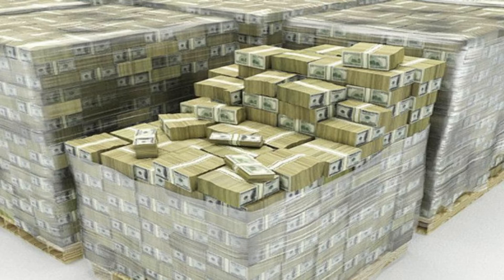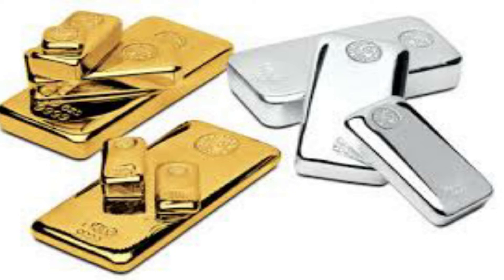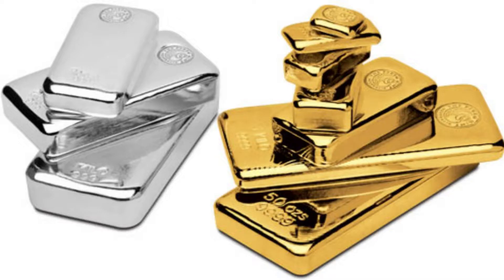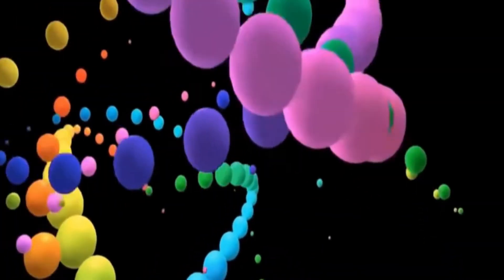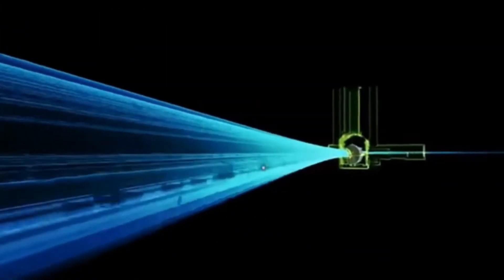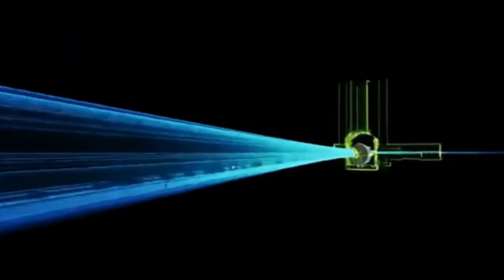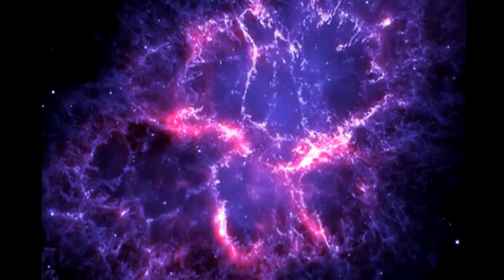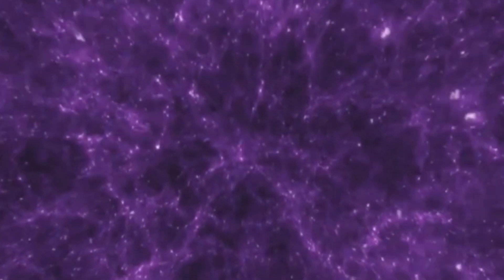antimatter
It is generally believed that gold, silver and diamonds are the most expensive in the world, priced at millions, but do you know which is the most expensive substance in the world, which is worth so much that you will not be able to believe it. In fact, the world's costliest substance is no less than a mystery, and that is why the price of just one gram is reported to be more than Rs 7553 billion.
The name of this substance is antimatter (antiplasm). You may not have even heard its name, but in the world of science it is known as a mysterious substance. According to scientists, the antimatter is similar to the substance, but it is totally opposite to the normal substance. In particular, subatodes particles of the antimatter have the opposite properties of the normal substance (matter). The electric charge of those particles is reversed. After the Big Bang, the antimatter was made with the substance, but the antimatter is rare in today's universe and the mystery for scientists so far remains why.
Now you may feel that the antimatter may not be a fictional substance, but tell you that it is not a fictional substance but a real substance. It was discovered in the first half of the 20th century. In the first year 1928 about antimatter, scientist Paul Dirak told the world, who was called the "greatest British theorist after Sir Isaac Newton" by the New Scientist magazine. Since then, it has been a matter of concern for scientists.
According to scientists, the matter and antimatter were scattered everywhere after the ' Big Bang ' incident responsible for the origin of the universe. When the two came in contact with each other, a large amount of energy came in the form of gamma rays. Most of the substances are believed to have been destroyed in this collision, but a little bit survived, which exists in the adjacent universe. Scientists estimate that antimatter is likely to be found in the distant universe.
Scientists believe that the black hole will definitely create an antimatter in the event of cutting the wires into two parts. However, scientists are also trying to generate anti-particle by high energy particle accelerators such as the Large Hadron Collider (the world's largest and most powerful collider accelerator) on Earth.
Scientists have also constructed a very small amount of antimatter in laboratories. However, according to NASA, antimatter is the most expensive material on earth, as it takes more than 100 billion dollars, i.e., about Rs 7553 billion to make a milligram.
Scientists believe that antimatter is also very dangerous. About half a kilo of this substance has more power than the world's largest hydrogen bomb, which destroys any major city. However, it is not possible at the moment to make antimatter in such quantities.
According to scientists, antimatter can be used as fuel in aircraft going to other planets in space, but it is so costly that it cannot be thought of at the moment. It is estimated that it will be possible in future